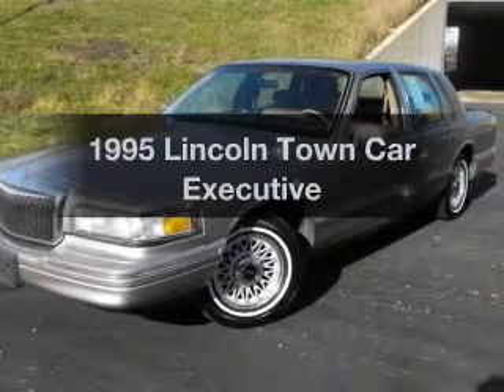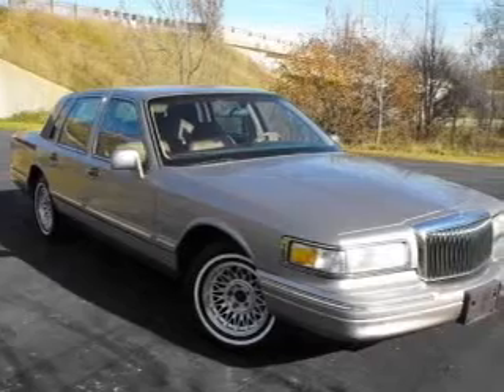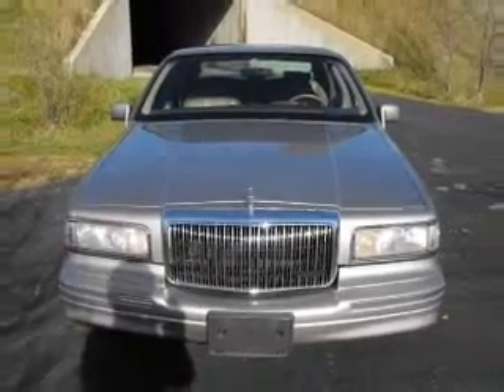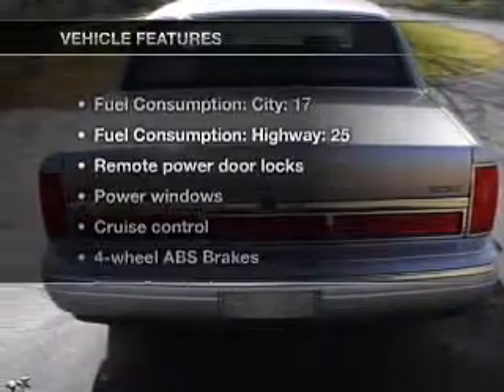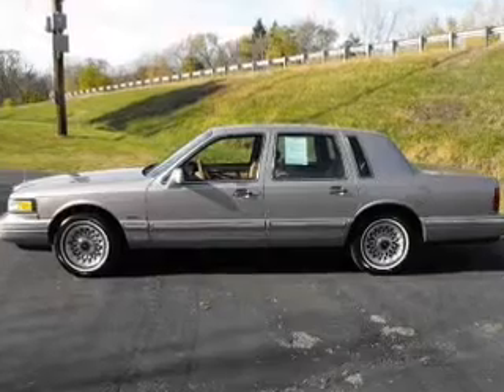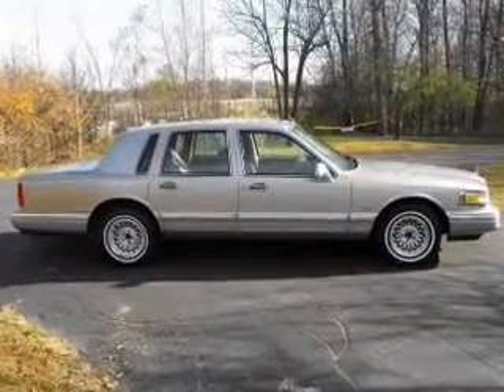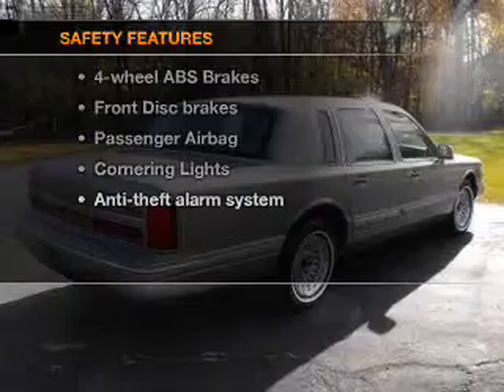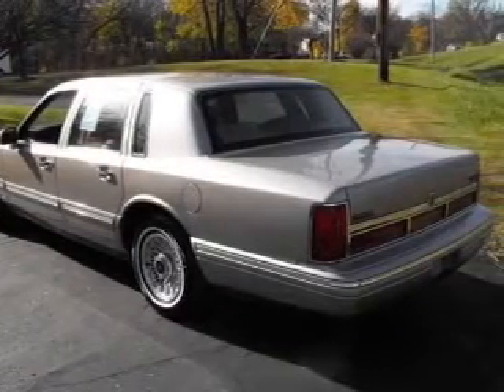1995 Lincoln Town Car - Lombard IL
Year: 1995
Make: Lincoln
Model: Town Car
Trim: Executive
Engine: 4.6 liter 8 cylinder 16 valve
Transmission: 4-Speed Automatic
Color: Silver
Mileage: 127928
Address:
21 W 475 N Ave